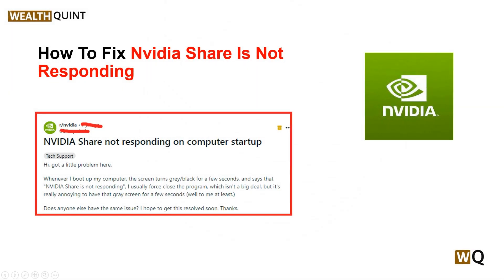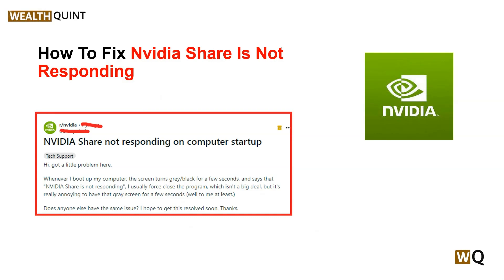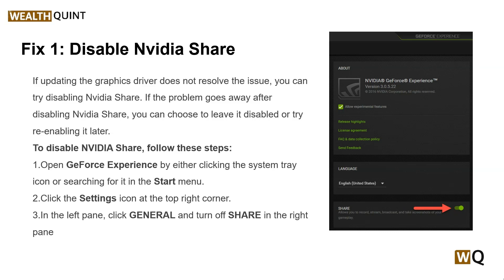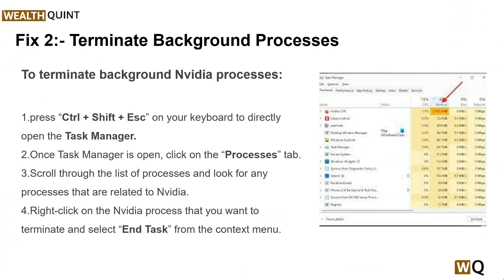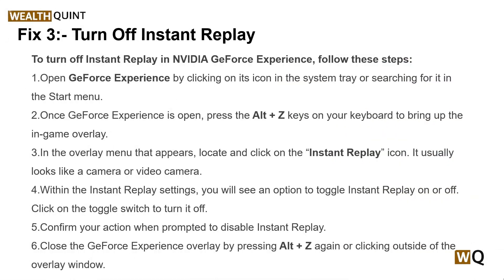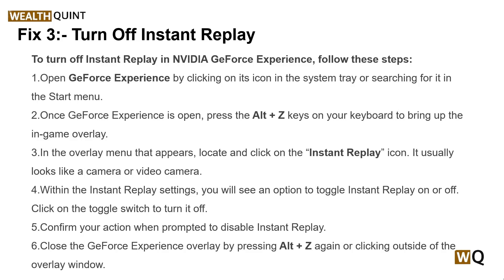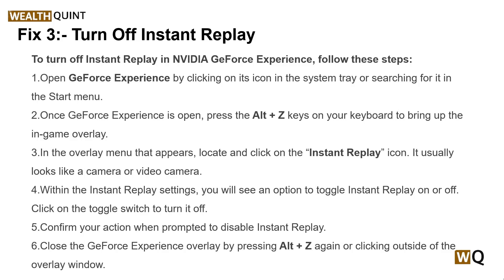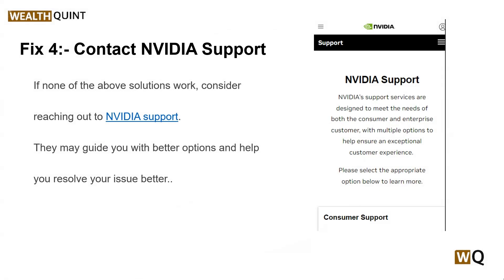How To Fix Nvidia Share Is Not Responding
Are you encountering the frustrating issue of Nvidia Share not responding on your computer?
Fear not, as this guide is here to provide you with effective solutions to resolve the Nvidia Share not responding issue

00:00  Introduction
00:23  Solution1: Disable Nvidia Share
01:07  Solution2: Terminate Background Processes
01:31  Solution3: Turn Off Instant Replay
02:31  Solution4: Contact NVIDIA Support